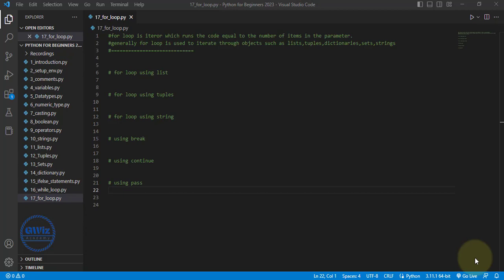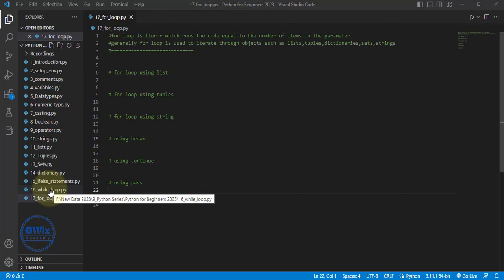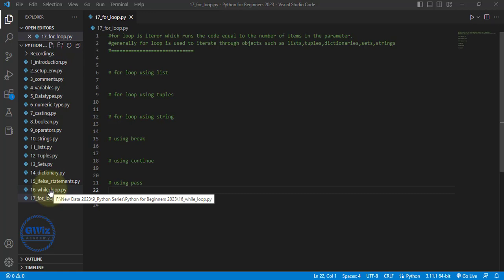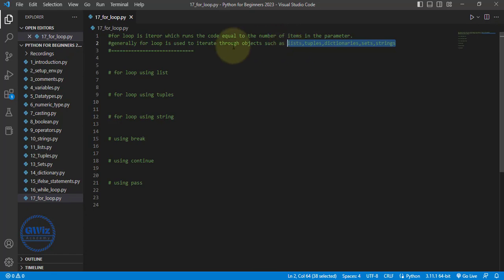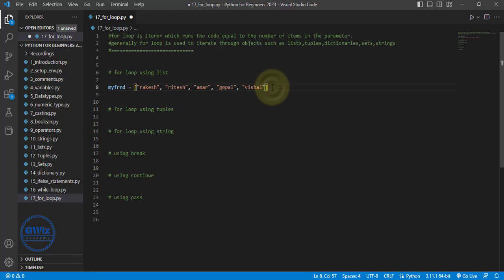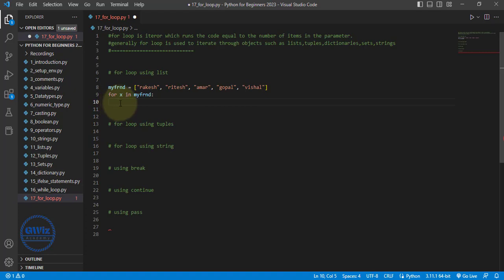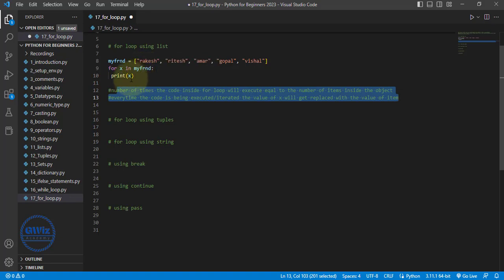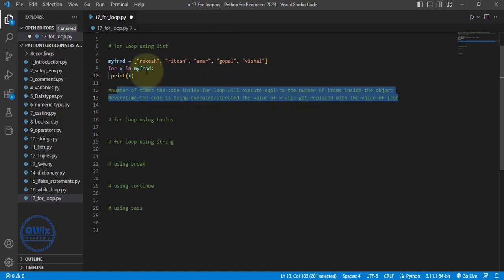Ch17 "For" loop in Python in depth | GWiz Academy | Certificate included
Hey Learner,
In this tutorial, you will be learning all about Python for loop and how they work in the Python programming language. It is an in-detail tutorial on Loop and their related concepts to please watch the video till the end for a complete understanding of Loop in Python.

Please check out our Online course platform for more free and paid courses

Get certified by Enrolling to our Master Python Programming – Beginner to Expert [2023]

Happy Learning :)

Video Credits: Team GWiz
Instructor recording/voiceover -  Rakesh Kumar T.
Subject Matter Expert - Rakesh Kumar T.
Video Editing /rendering- Fatima
Quality check - Fatima
Thumbnails & Graphics - Vishal Mudhale
Publishing & SEO - Vishal Mudhale